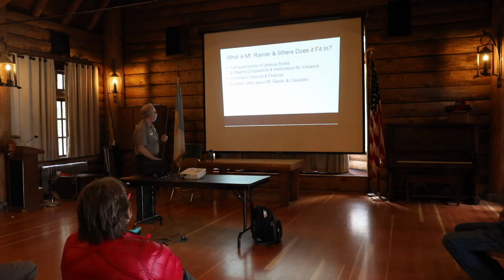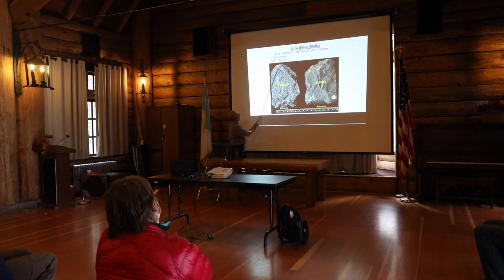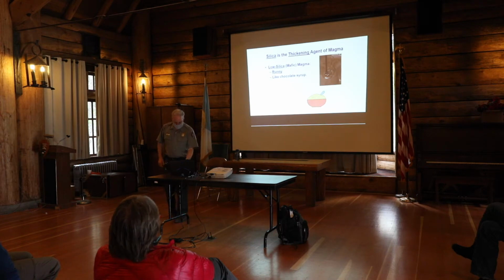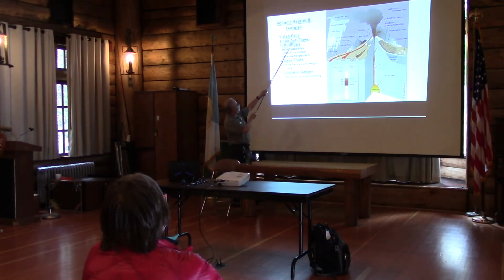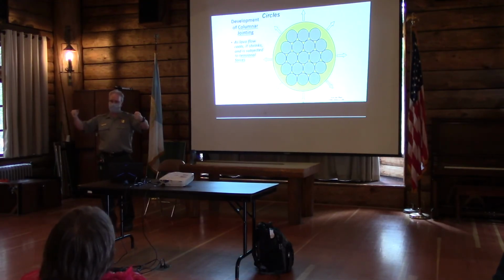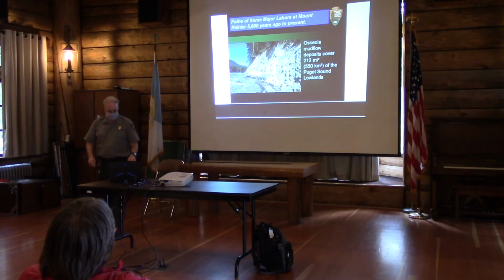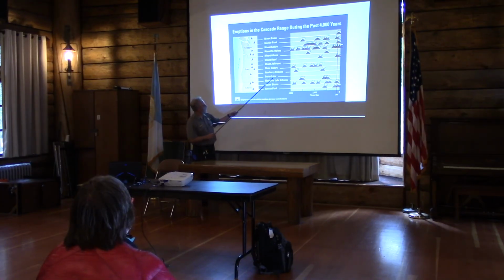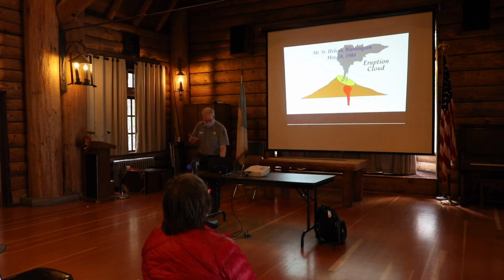Geology of Mount Rainier (August 21, 2021)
The geology of Mount Rainier National Park, presented by Grant Smith on August 21, 2021.